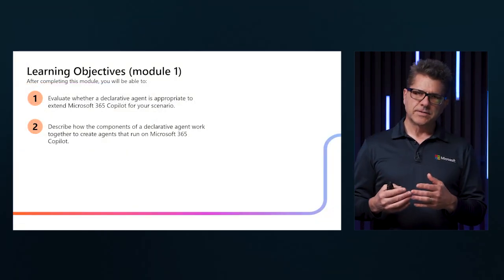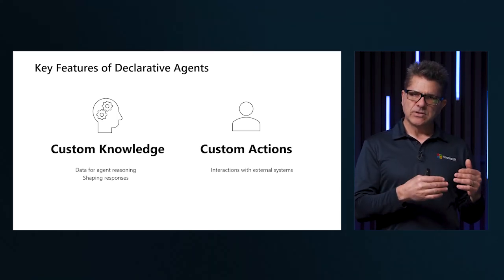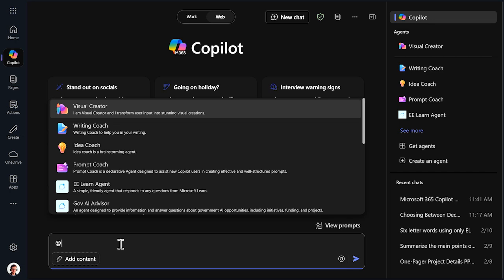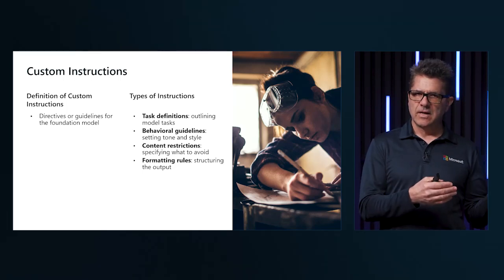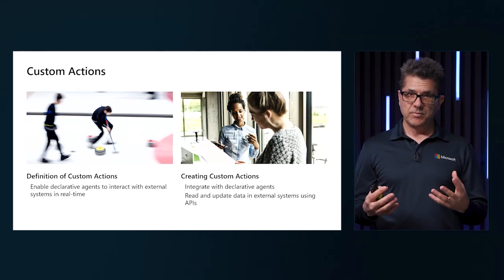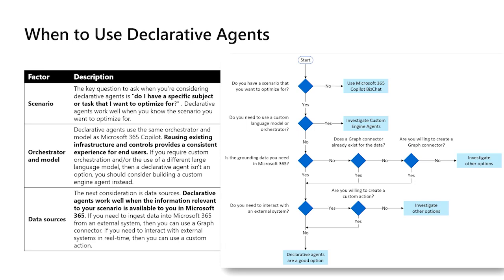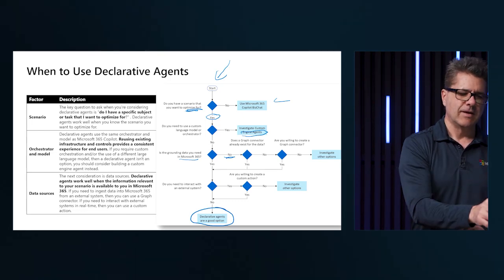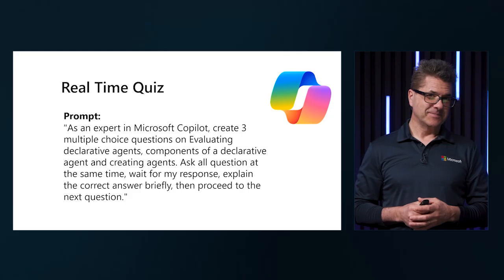Introduction to declarative agents for Microsoft 365 Copilot MS-4010 | Episode 4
This module introduces learners to declarative agents and their implementation within Microsoft 365 Copilot, focusing on custom knowledge and actions tailored to specific scenarios. It covers the key features of declarative agents, including their conversational capabilities, custom instructions, grounding data sources, and interaction with external systems through APIs. The session also provides a decision criteria framework to determine when to use declarative agents and prepares learners for hands-on creation and deployment of these agents in the next module.

Learn more about this course and take a practice test to test your new skills